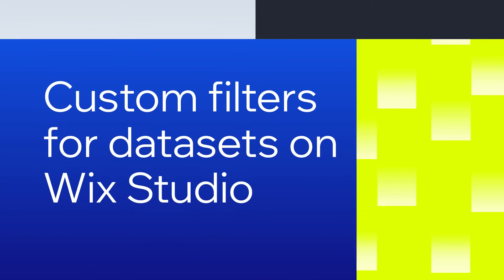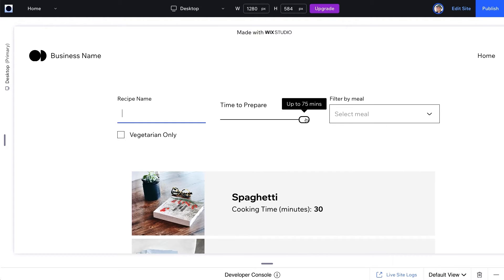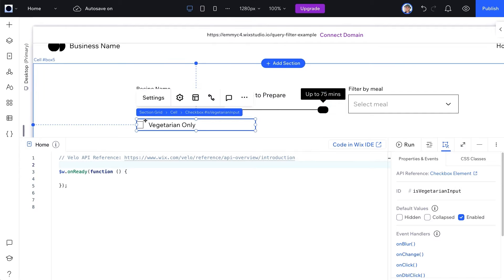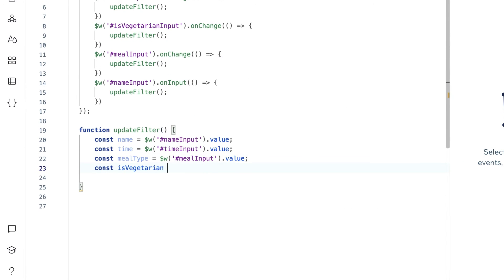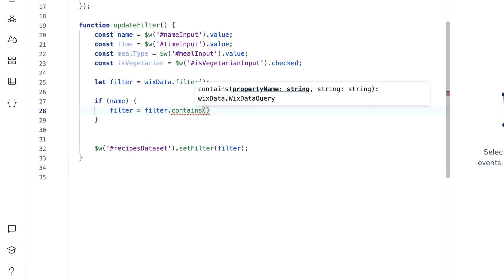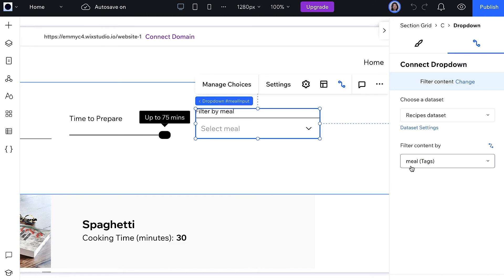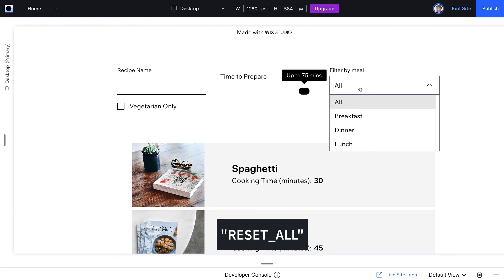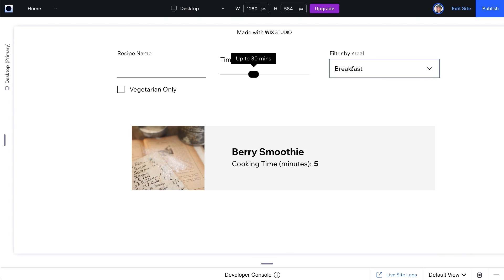How to create custom filters for datasets on Wix Studio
Learn how to code custom filters for your datasets on Wix Studio.

Description

Wix Studio provides many ways to connect to your data out of the box. Sometimes, you will need to create a custom experience for your users and in this video you will learn how to filter datasets connected to multiple inputs and repeaters with code.

Timestamps:

00:28 📊 Filter data connected to a front-end element, like a repeater, by applying filters to a dataset.
01:11 🛠️ Configure dataset settings to connect a repeater to a collection in the CMS.
01:38 🔄 Use event handlers to update filters when input elements are changed.
02:20 🔍 Create and apply filters using the Wix data filter object based on user input values.
03:29 🚧 Keep filtering logic in one place to avoid overriding custom filters set in code by UI interactions.
04:10 🍽️ Filter data based on dropdown selection, considering default options like "all."
04:37 🥦 Implement logic in code to prevent overriding filters set through UI for checkboxes.